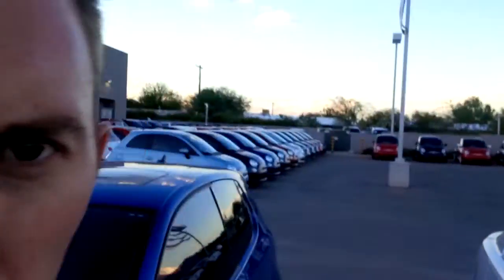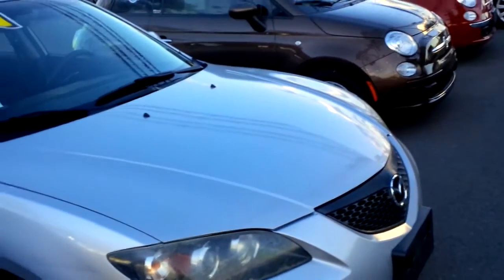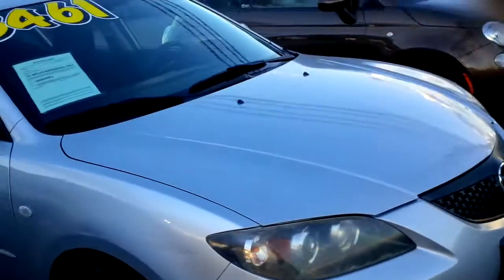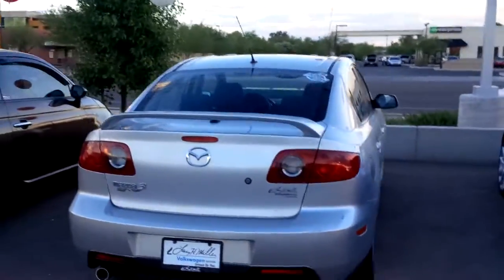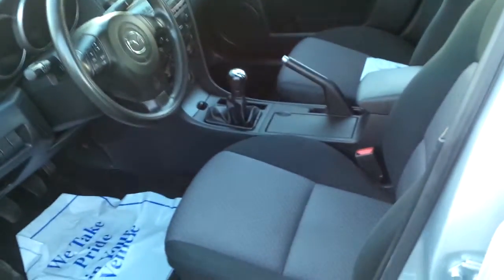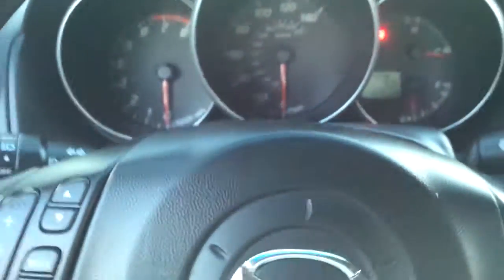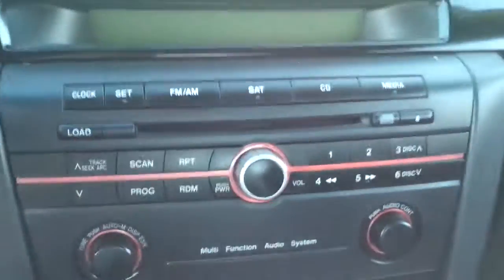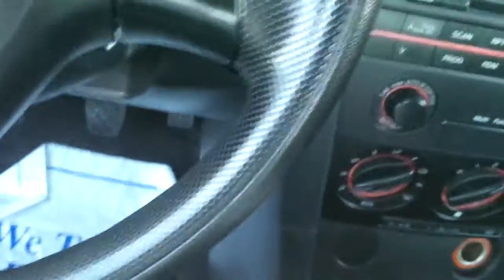V10594A - 2006 Mazda 3 - Larry H. Miller VW Tucson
A special video for Chris